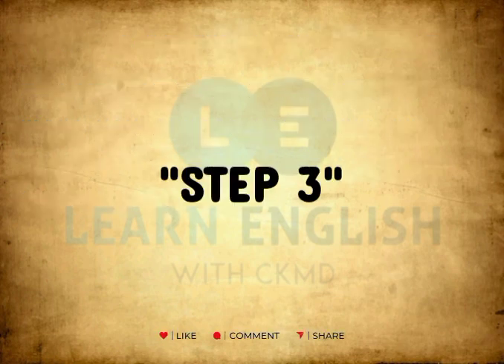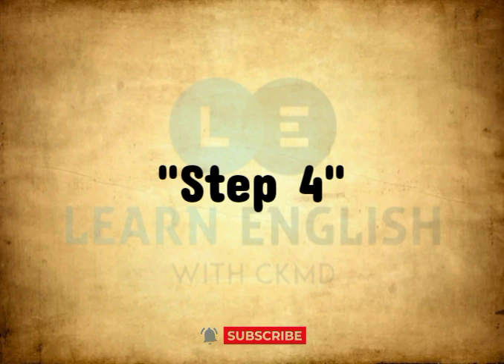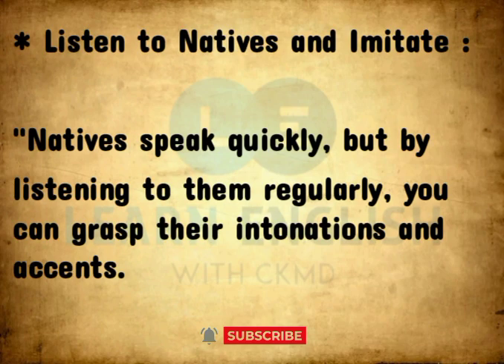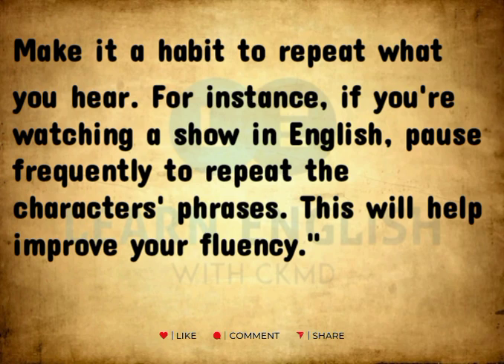" Steps To Speak English Fluently " | Learn English Through Story A1, A2 | Easy English | CKMD